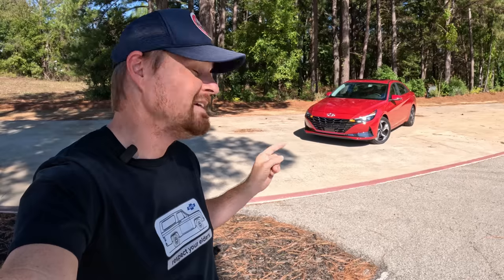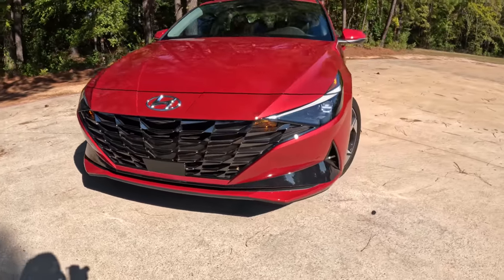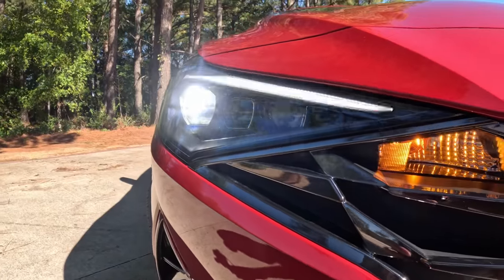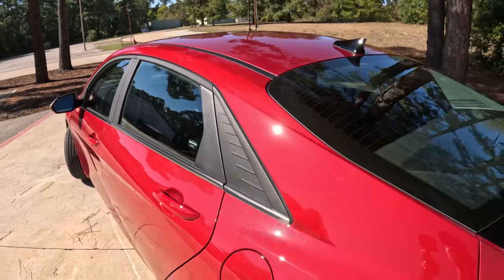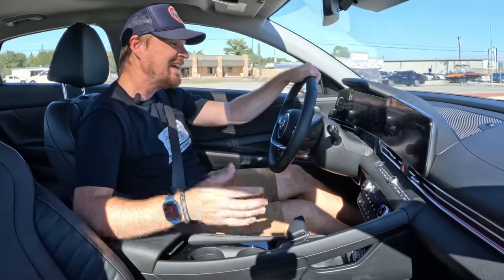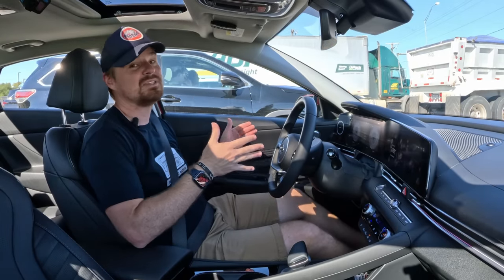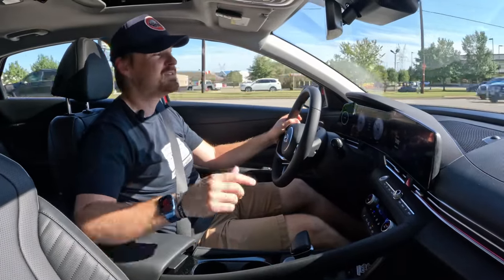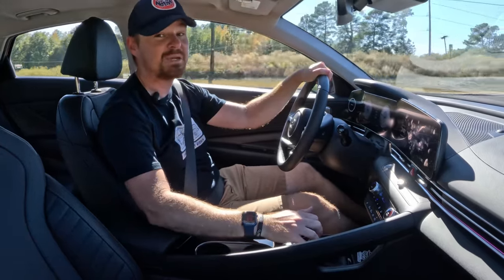Better Value than a Honda Civic? 2023 Hyundai Elantra Limited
With new car prices hitting record highs each and every day, it is refreshing when we get a tester here that does not break the bank. It is even sweeter when it is a well-optioned model as well.

Let me introduce you to the 2023 Hyundai Elantra Limited. This is the top-trim of the Elantra (if you do not count the N Line and N models that are more suited to spirited driving than commuting). With comfortable seating for 4, total seating for 5, stellar fuel economy, and luxurious touches like leather seats, a digital gauge cluster, and heated seats, this Elantra is quite the bargain with its sub-$30K price tag.

Driving this around for a week was a joy as the 2.0L engine and "intelligent variable transmission" made enough power and delivered it to the front wheels when requested. The steering was light and easily maneuverable in the parking lot and was well-weighted on the highway. Speaking of the highway, this Elantra has Hyundai's Highway Driving Assist which will adjust the adaptive cruise control to not only keep a safe distance between you and the vehicle in front of you, but will also adjust the preset speed to stay at the posted speed limit for a given stretch of highway.

Having sampled many products from Hyundai, there were some interesting omissions from this Elantra Limited. We have really come to enjoy the blind-spot cameras that Hyundai products use on their vehicles with a digital gauge cluster, displaying the image of what is in your blind spot when you turn on a blinker. However, this Limited model only had the rear-facing backup camera that is mandated by federal laws. Also curiously absent (as with most premium products from Hyundai) is wireless Apple CarPlay® and Android Auto™. Base SE models with their 8-inch infotainment screen get wireless interfaces,  but the larger 10.25-inch screen standard in our Limited was relegated to using a USB-A cord.

When you take a step back and compare it to the Honda Civic, this Elantra Limited compares quite favorably. A similarly-equipped Civic would be the Touring model and those start at $29,650, which is more than our $27,395 Elantra. Factor in Hyundai's 5-year/60,000-mile new car warranty and their 10-year/100,000-mile powertrain warranty, and some might call you crazy for shopping anywhere but a Hyundai dealership.

2023 Hyundai Elantra Limited Specs:
• 2.0L Inline 4-Cylinder Engine
• 147 Horsepower
• 132 lb-ft of Torque
• Intelligent Variable Transmission
• Front-Wheel Drive
• 17-inch Alloy Wheels
• 225/45 R17 Kumho Majesty Solus Tires
• Heated Front Leather-Trimmed Seats
• 6-Way Power Adjustable Driver Seat
• 14.2 Cubic Feet of Trunk Space
• Moonroof
• 10.25-inch Center Infotainment Screen
• 10.25-inch Digital Instrument Cluster
• Bose Premium Audio with 8 Speakers